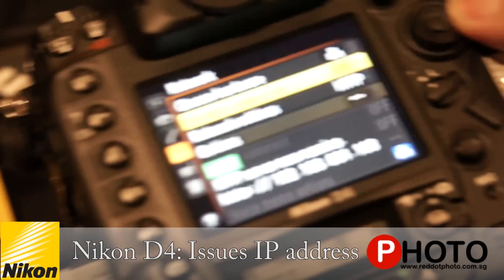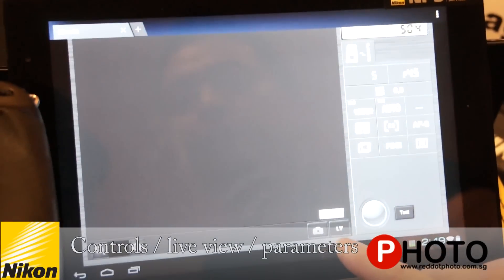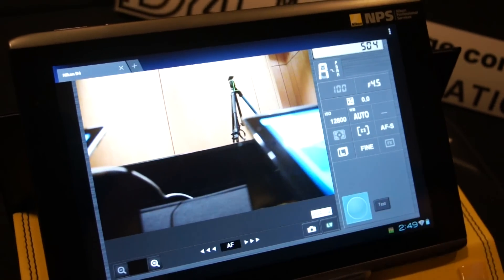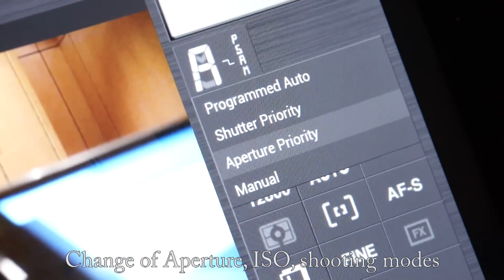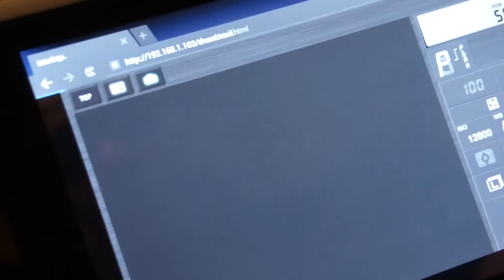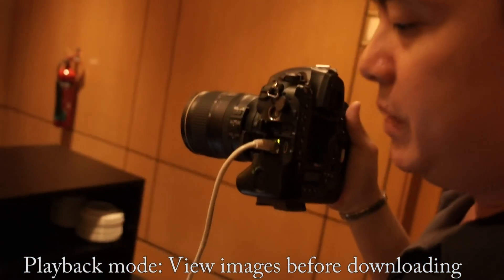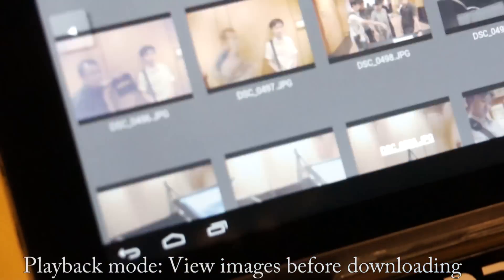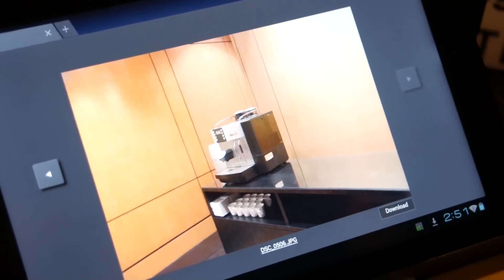Nikon D4 with WT-5 wireless transmitter demonstration